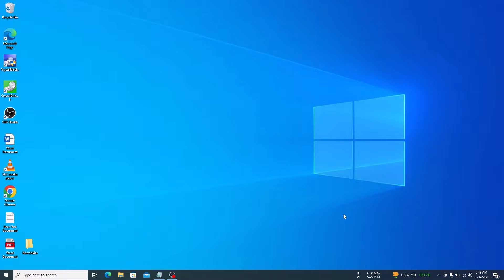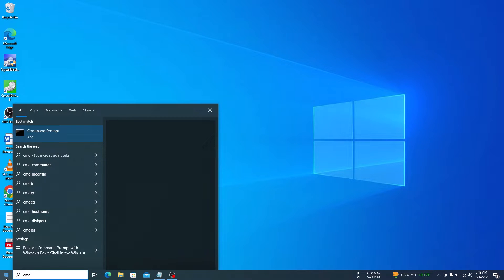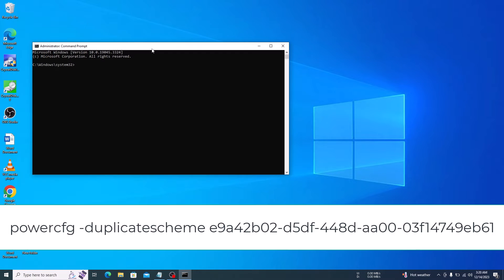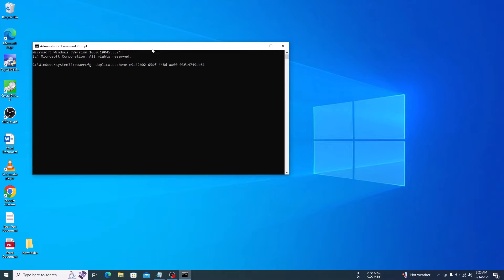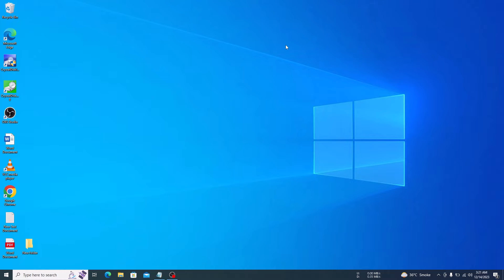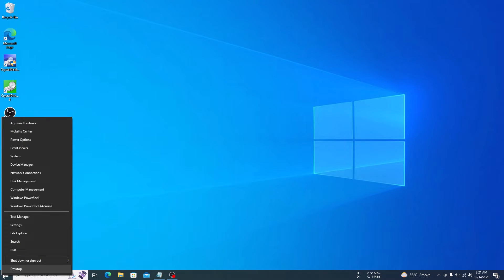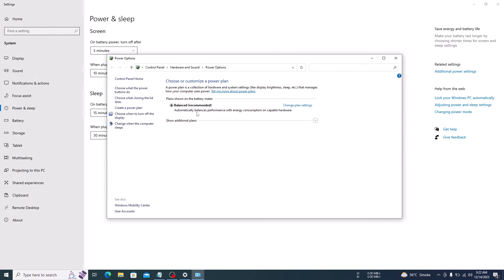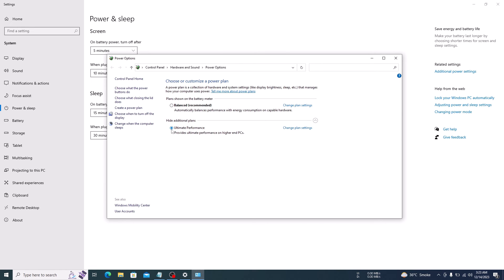How to Enable Ultimate Performance Mode Windows 10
This video guides about how to activate ultimate performance mode in windows 10.

Enabling Ultimate Performance Mode in Windows 10 enhances your system's speed and responsiveness, unlocking its full potential for resource-intensive tasks such as gaming, video editing, and other high-performance activities. So

To learn how to enable ultimate performance mode windows 10, simply follow the step-by-step guide.

Here are the Steps to Activate Ultimate Performance Power Plan in Windows 10:

1. Press the Windows key on your keyboard and then  type "cmd".

2. Right-click on "Command Prompt" and click "Run as administrator".

3. Type the following command and press "Enter":  powercfg -duplicatescheme e9a42b02-d5df-448d-aa00-03f14749eb61

4. Right-click on start-menu icon and select "Power Options".

5. Click on "Additional Power Settings" in Related Settings section.

6. Click on "Show Additional Plans" and select "Ultimate Performance".

So that's how to enable ultimate performance mode windows 10. If you still having trouble in activating ultimate performance mode, then write your query in the comments section below to get the prompt solution.

how to activate ultimate performance mode in windows 10, enable ultimate performance mode windows 10, how to enable windows 10 ultimate performance mode, windows 10 ultimate performance mode,